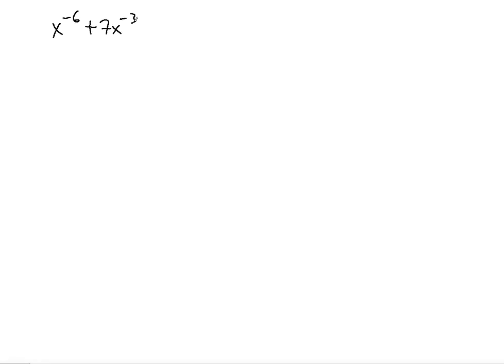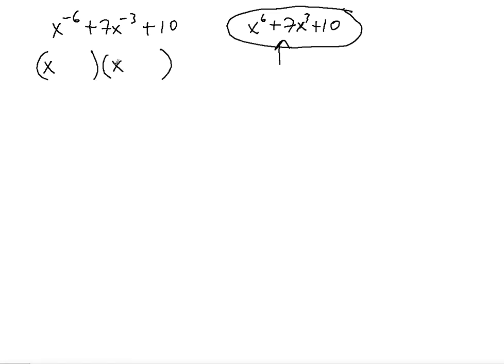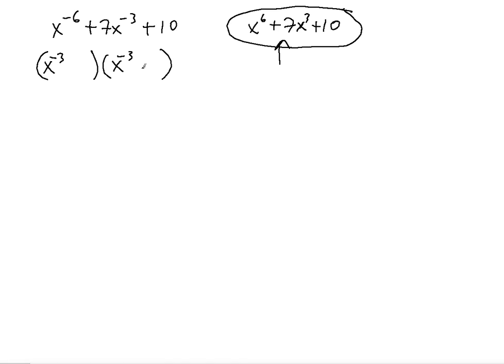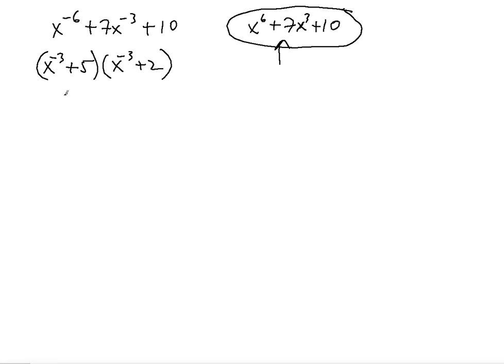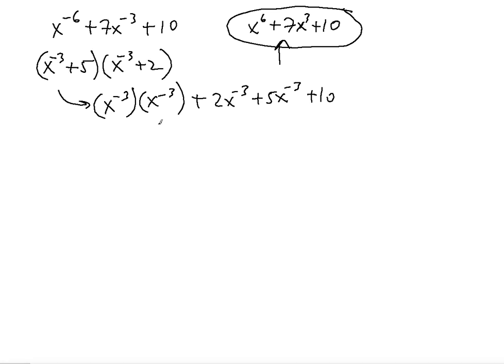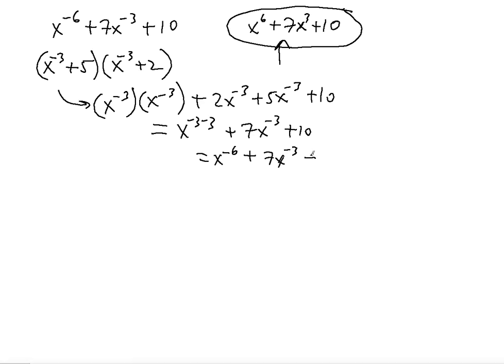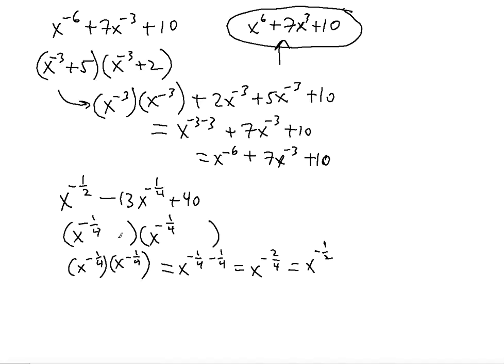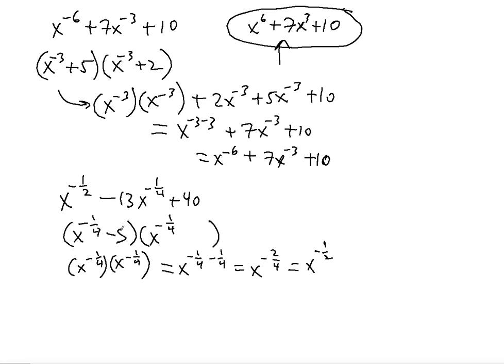Factoring Negative Exponents problem ! ! ! ! !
In this video you will learn how to factor negative exponents while using Algebra.

0:22 Factoring x^-6+7x^-3+10
3:17 Factoring x^(-1/2)-13x^(-1/4)+40

Nth Binomial Expansion of (a+b)^n

Factoring: Special Forms
a^2-b^2=(a+b)(a-b)
a^3-b^3=(a-b)(a^2+ab+b^2)

Factoring using Product & Sum
x^2-12x+27

Polynomials: Special Product Forms
(a+b)(a-b)=a^2-b^2